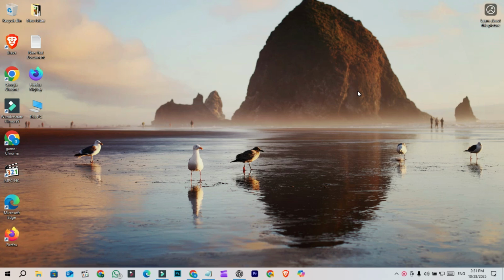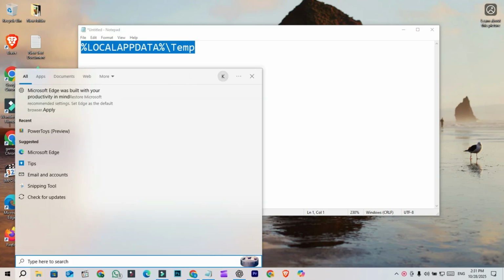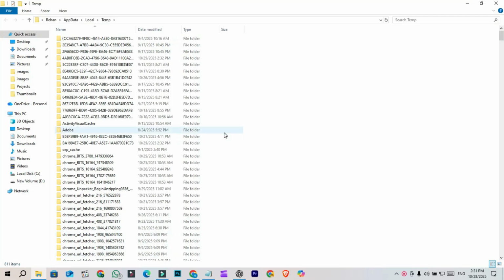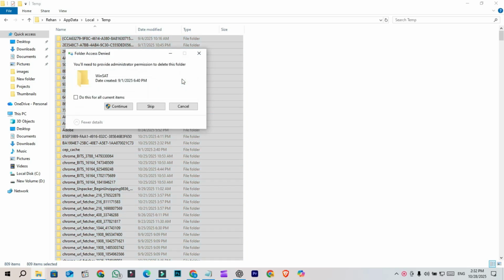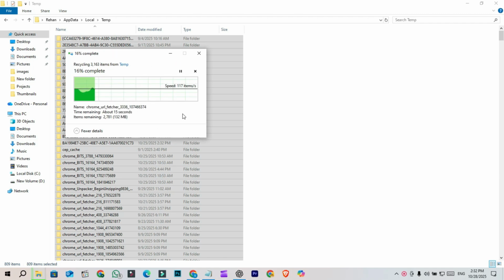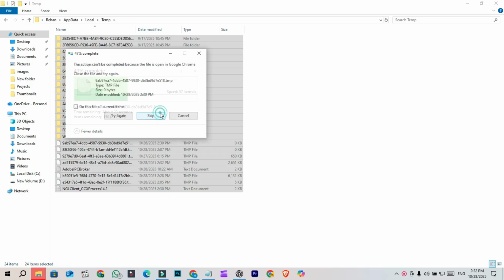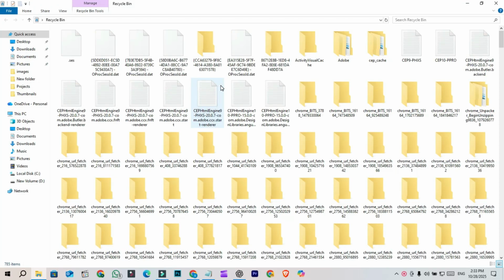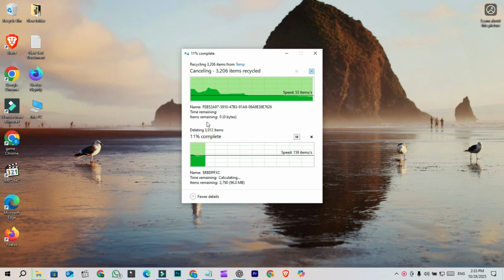How to Clear the AppData Folder in Windows (And Why You Should!)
Is your Windows 10 or Windows 11 PC running out of space or slowing down? 🖥️ In this quick and easy guide, I’ll show you how to safely clean the AppData folder — including the Local Temp folder — to free up disk space and improve system performance.

The AppData folder stores cache and configuration files from installed apps, and over time it can grow very large. By carefully deleting the right temporary files, you can recover valuable storage without affecting your apps or Windows settings.